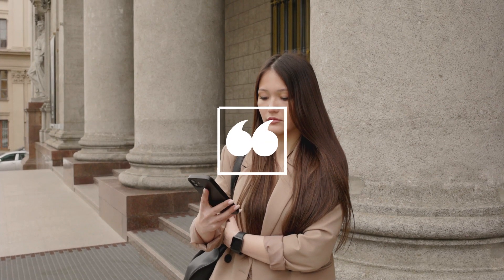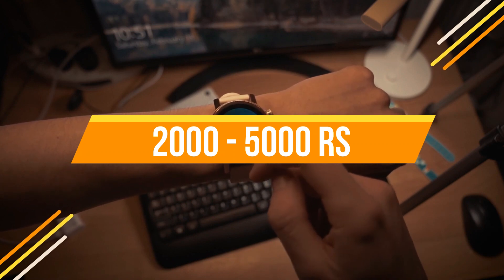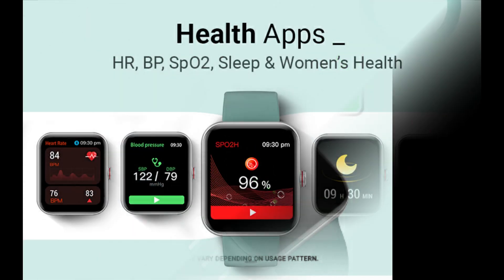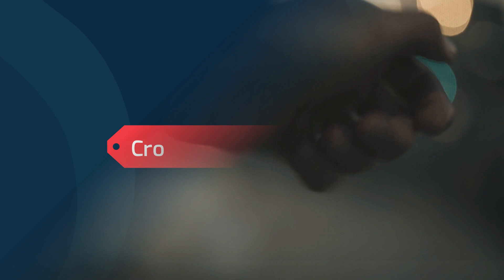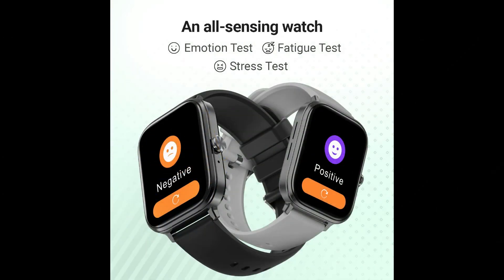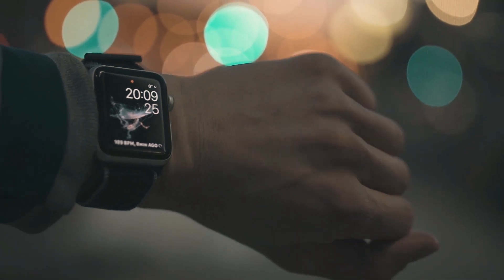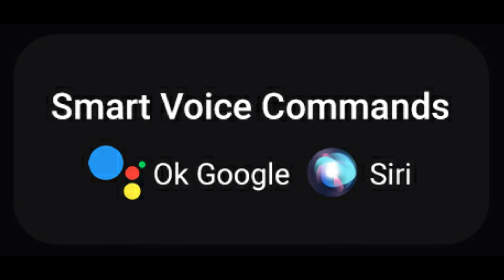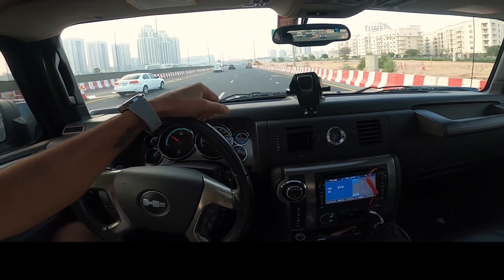Best Calling/Round Dial Smartwatch Under 5000 in 2023 ⚡Crossbeats Smartwatch b/w 3000-5000 ⚡Jan 2023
▪ Crossbeats Ignite S3 BT
▪ CrossBeats Ignite Grande
▪ Crossbeats Orbit Apex
In this video you will find best round dial smartwatch with amoled display and bluetooth calling in affordable budget like, best round smartwatch under 5000, best calling smartwatch under 5000 in 2023, round dial calling smartwatch in india under 3000, best round amoled smartwatch, best smartwatch for calling under 4000, best smartwatch under 5000 with amoled, best smartwatch with gps under 3000, best round fitness watch under 5000, budget smartwatch, best smartwatch for health traking under 5000, top 3 best smartwatch under 5000. Along with this, the features and specifications of all these smartwatch have been told in detail in this video. Whatever your budget, we have selected the best smartwatch for you, so watch this video completely, you will not have any problem in choosing a best allrounder smartwatch under 5000.

Queries Solved:
▪ Best round dial smartwatch under 5000
▪ Best smartwatch under 5000
▪ Best round smartwatch under 5000
▪ Round dial smartwatch
▪ Top 3 round smartwatch
▪ Round smartwatch 2023
▪ Smartwatch under 5000
▪ Top 5 round smartwatch
▪ Best amoled smartwatch under 5000
▪ Smart watch
▪ Smartwatch under 3000
▪ Best smartwatch under 4000
▪ Smartwatch under 5000
▪ Best budget smartwatch
▪ Best budget smartwatch 2023 under 3000
▪ Round dial smartwatch under 5000
▪ Best circular dial smartwatch under 5000
▪ Round dial smartwatch with calling
▪ Bluetooth calling smartwatch
▪ Round dial smartwatch 2023
▪ Best smartwatches under 4000
▪ Best smartwatch for android
▪ Best round dial smartwatch
▪ Crossbeats calling smartwatch Under 5000
▪ Croosbeats round dial smartwatch under 5000
▪ Crossbeats calling smartwatch under 3000
▪ Best Crossbeats calling smartwatch under 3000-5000
▪ Best smartwatch under 5000 in 2023
▪ Top 5 best smartwatch under 4000
▪ Best smartwatch under 3000 in india
▪ Best smartwatch under 4000 in round dial
▪ Best smartwatch under 3000 round dial

I Use only products own video footage which belongs to their Owner but if you find Any Copyrighted Video Footage Or Music On This Channel Than Please CONTACT me on ''Email'' Before TAKING Any Action

Our previous videos which will be helpful for you are given below :-

Best 50 inch 4k Smart TV Under ₹40000 in 2022 ⚡ Best 50&#39;&#39; Smart TV Under 35000 to 40000 ⚡Nov 2022

Best 50 inch 4k Smart TV Under ₹35000 in 2022 ⚡ Best 50&#39;&#39; Smart TV Under 30000 to 35000 ⚡Nov 2022

Top 3 Best 4k Smart TV Under ₹30000 in 2022 ⚡ Best Android Smart TV Under 30000 ⚡ November 2022